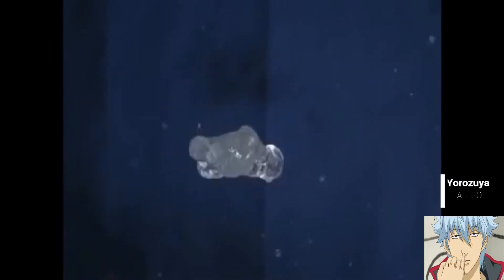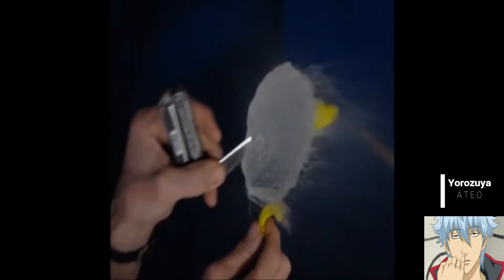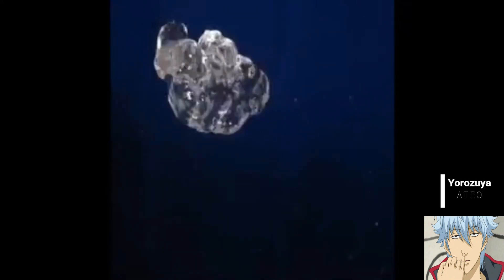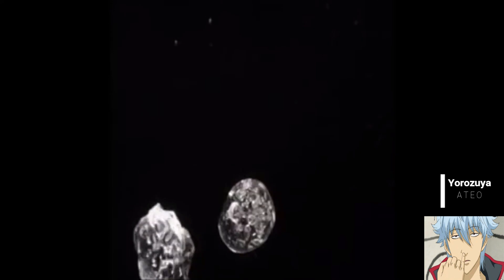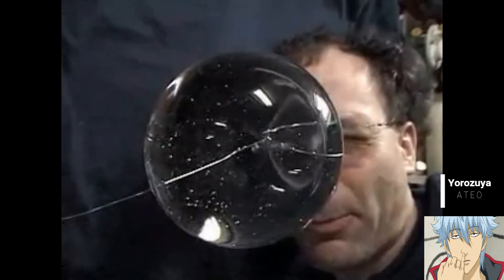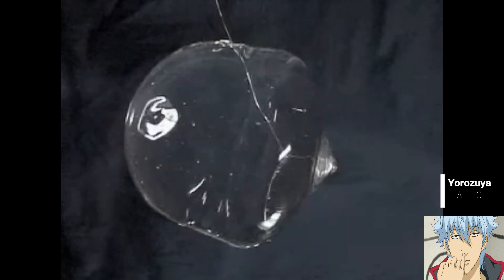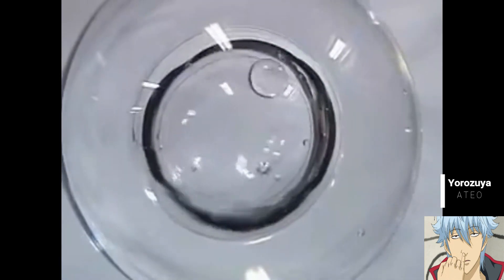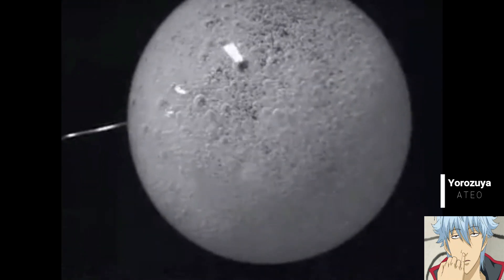fire and water in space/zero gravity experiment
Water And fire Space Experiment.